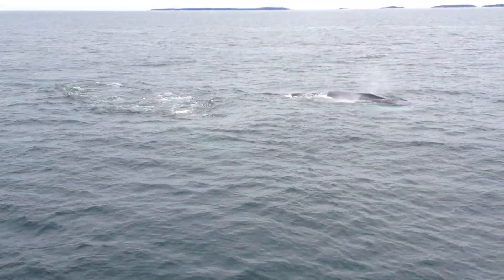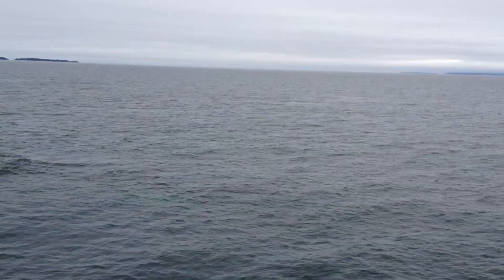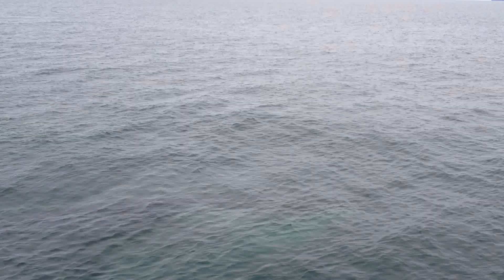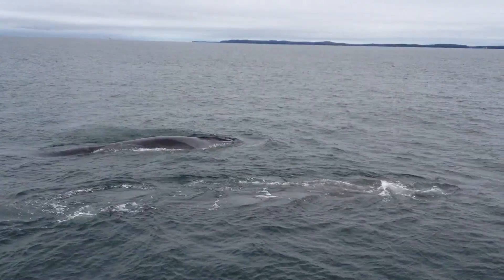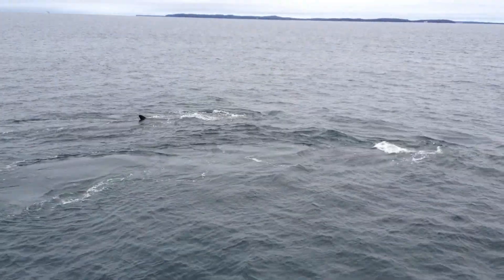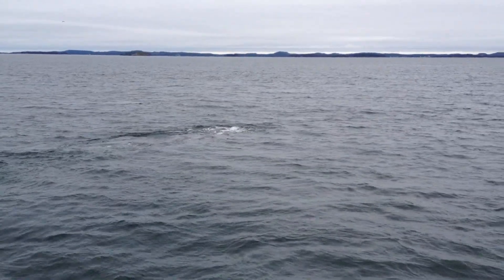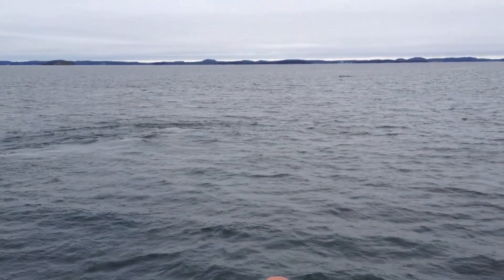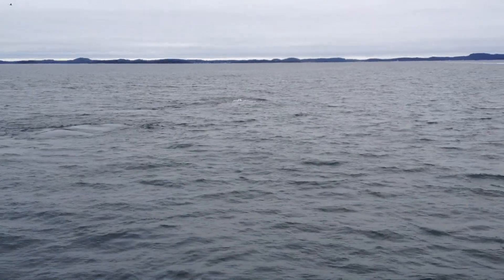Whale watching Canada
Enjoy watching one of most majestuos wonder of the nature: North Atlantic Right Whale (black whale). The video was taken in Canada (Eastcoast).